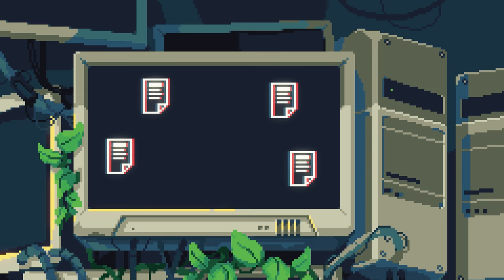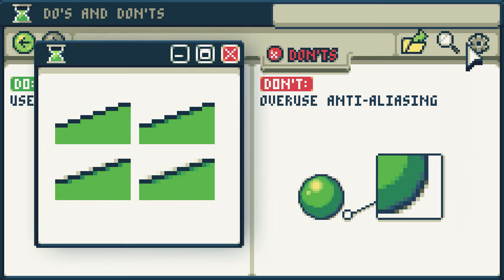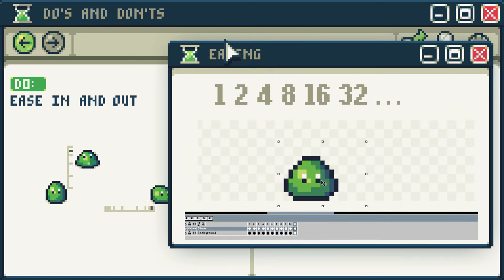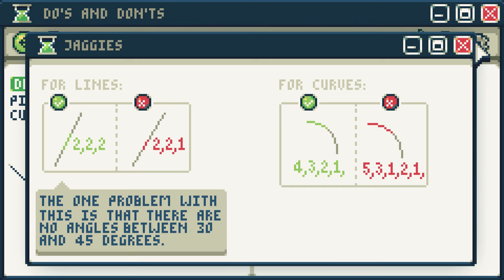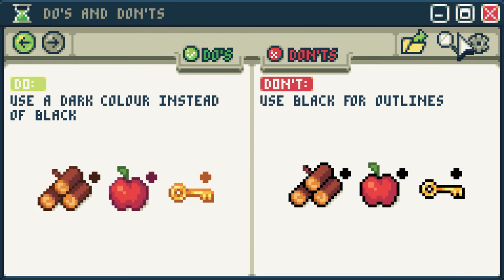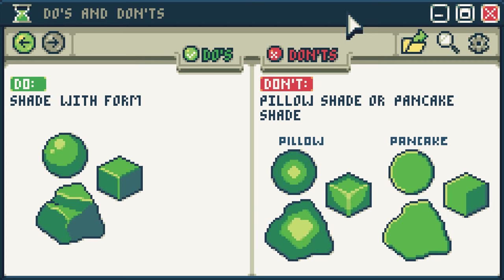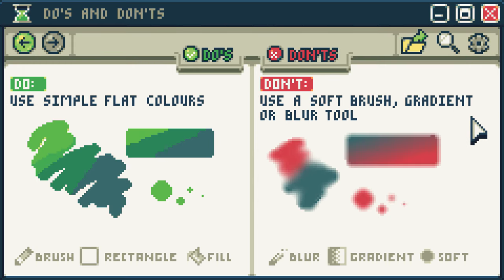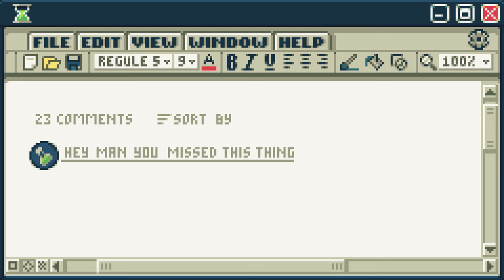My Personal Do's and Don'ts of Pixel art! (How I make pixel art!)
Today I explain the things that I think look good in pixel and the things I think don't look good. I crammed a lot of content and visuals into this one, because I hate long tutorials. If you need some time to look at the examples just pause the video.

Reddit (Where I usually just post the finished artworks): u/Pixel_Overload
Instagram (Random Things): pixeloverloadyt

0:00 Intro
0:35 Do's and Don'ts
6:04 Outro